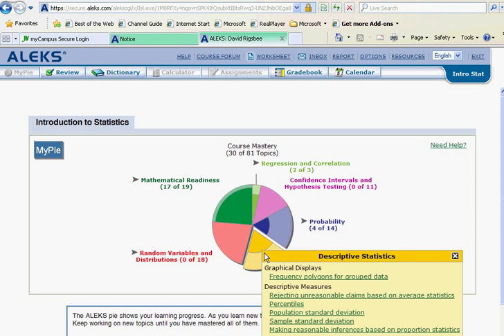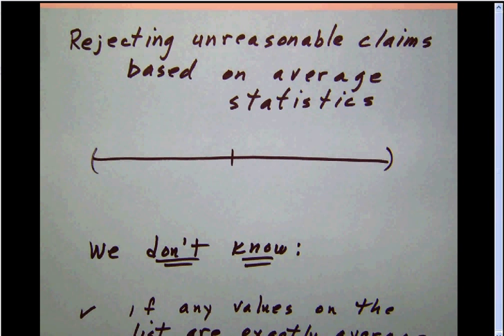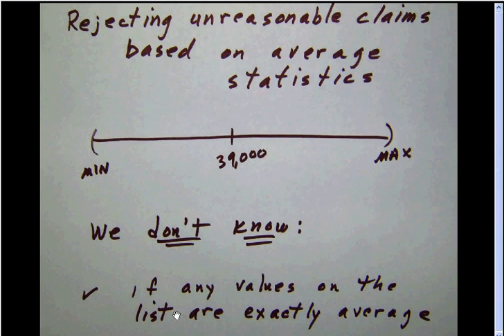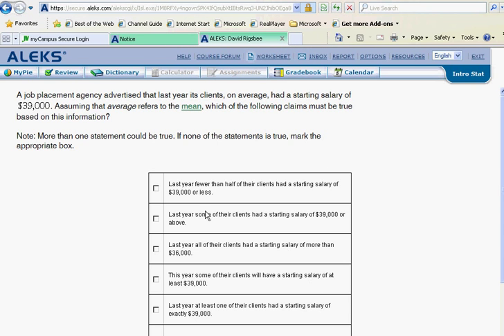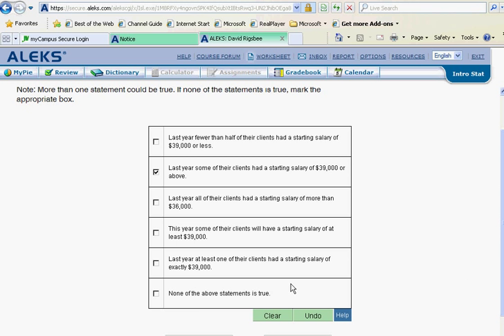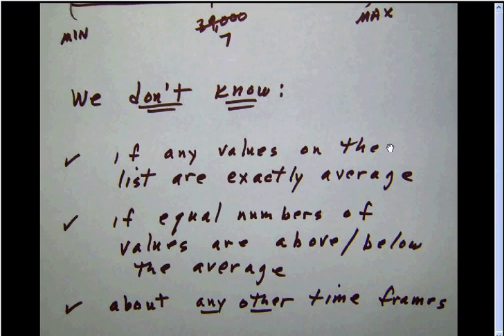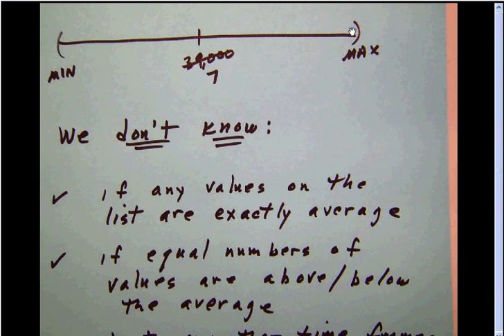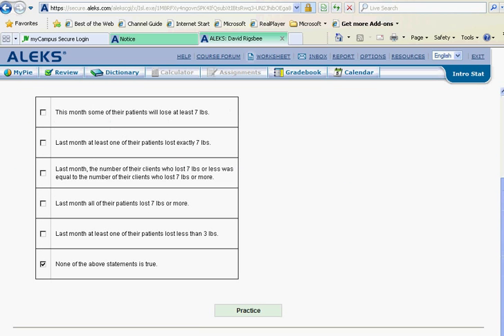math_stats_B 008 Rejecting unreasonable claims based on average statistics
ALEKS statistics video lesson